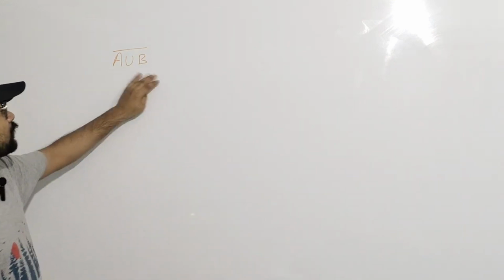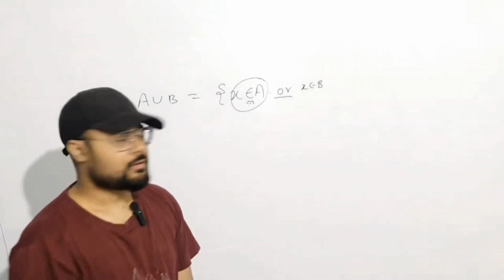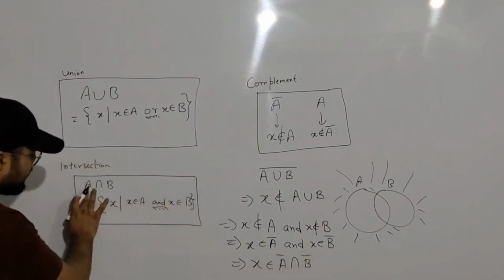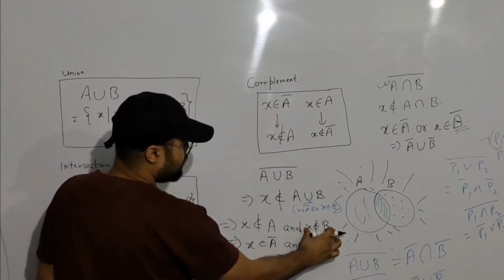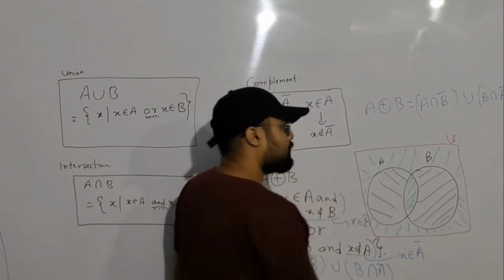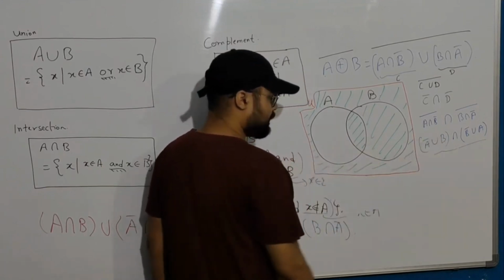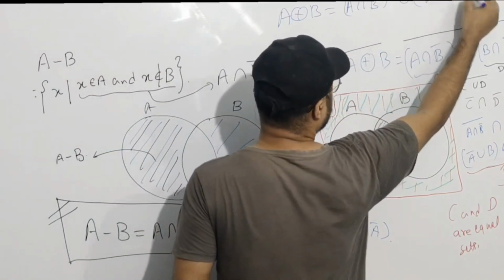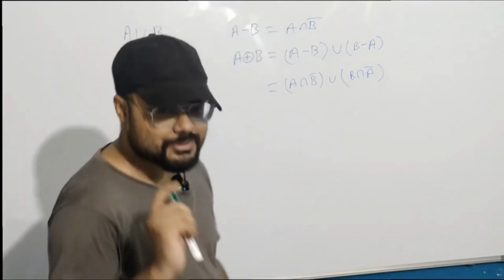Discrete Mathematics : 9) Set Theory : Applying De Morgan's Law and Propositional Calculus Analogy